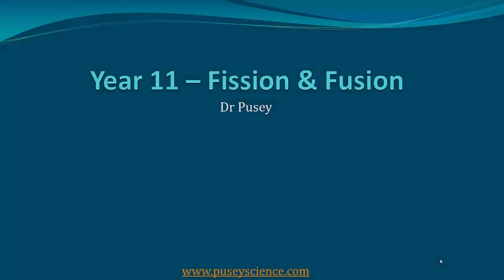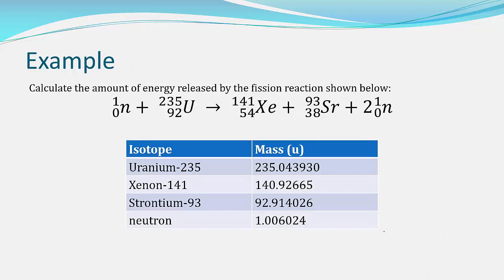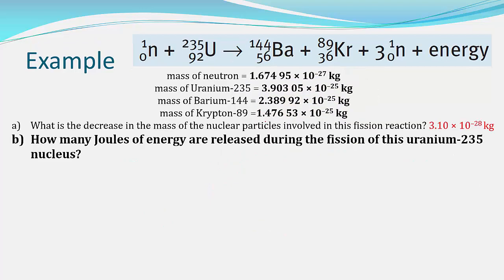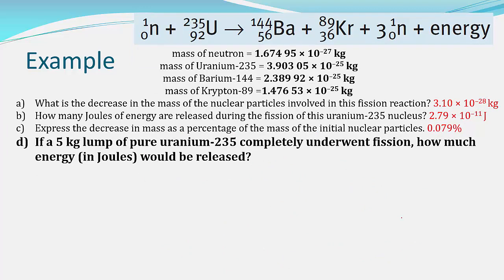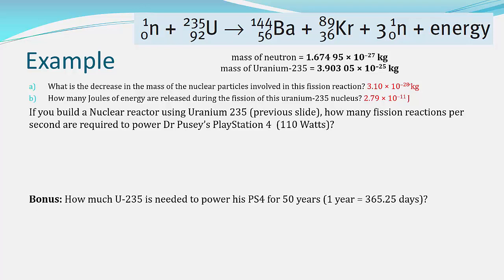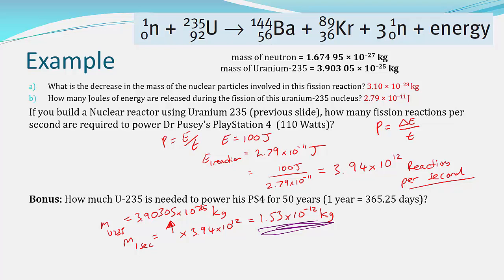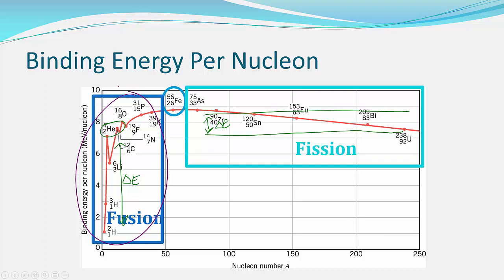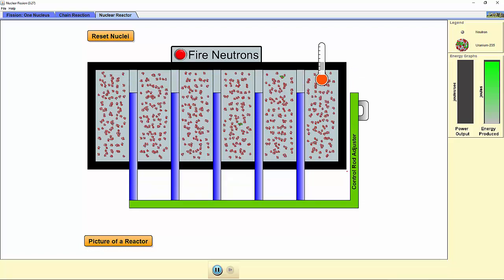11 Physics - Fission and Fusion Reactions